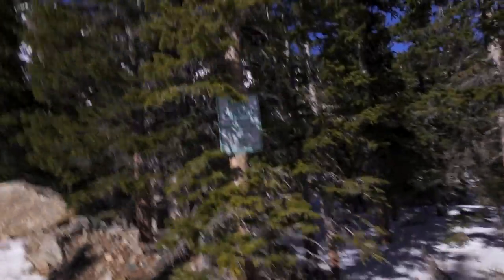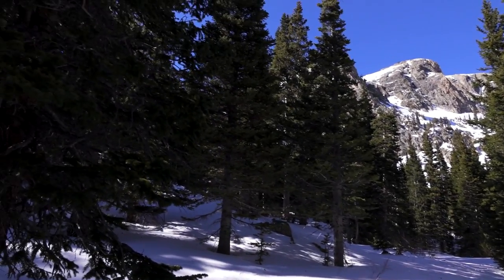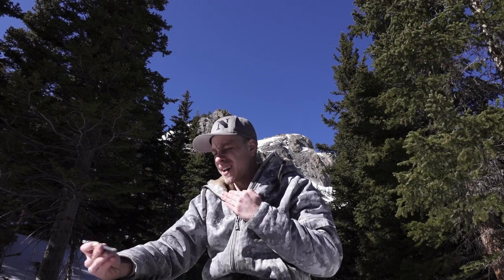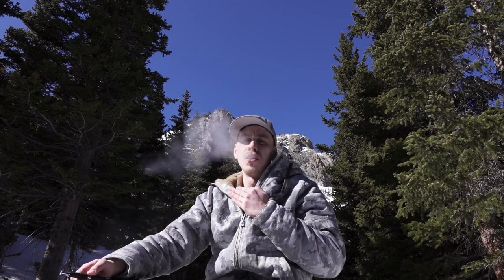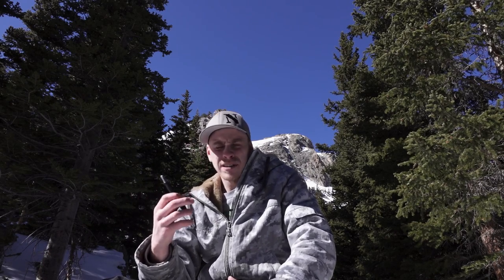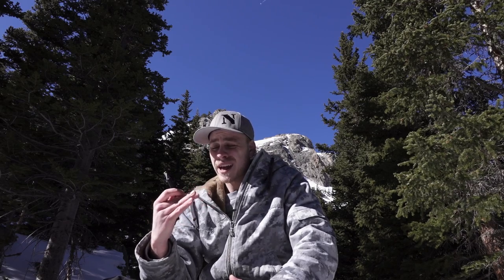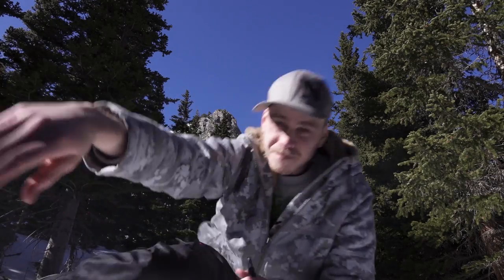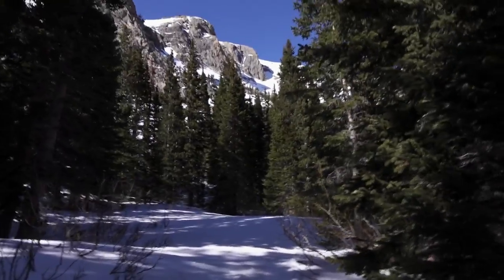SMOKING WAXXX QUARTZ PEN IN THE SNOW